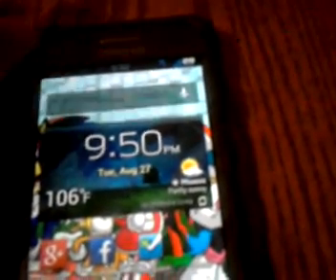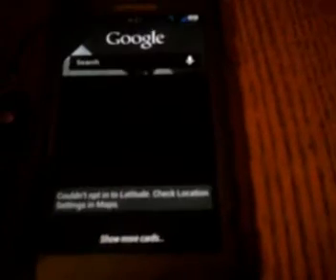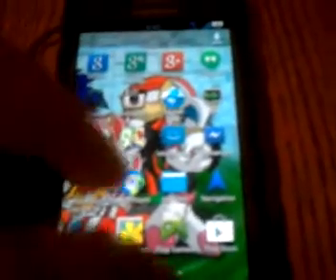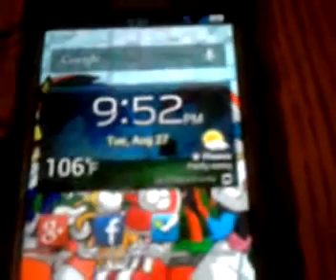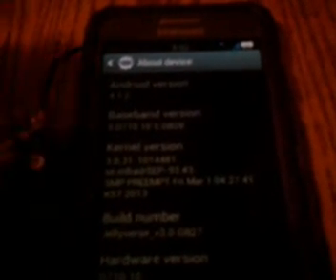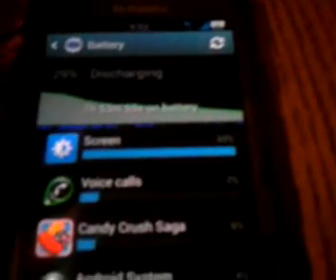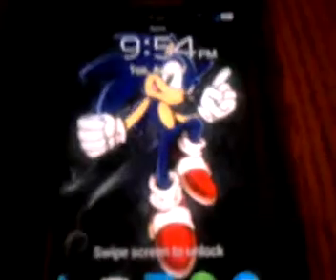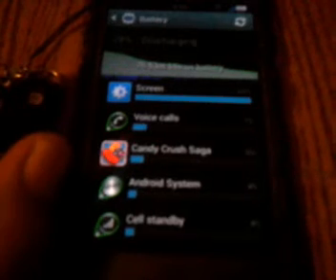Jellyverse 3.0 Galaxy S2 Virginmobile USA